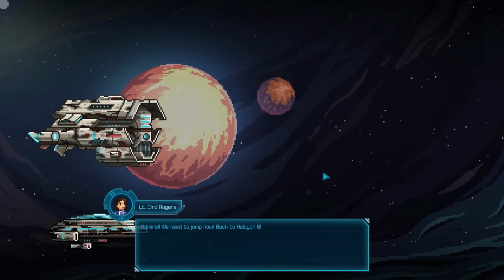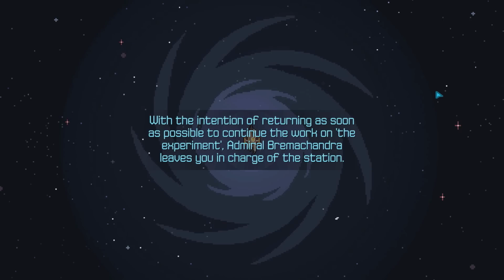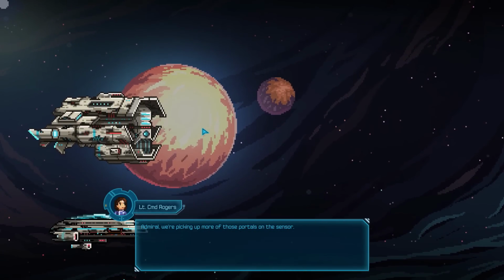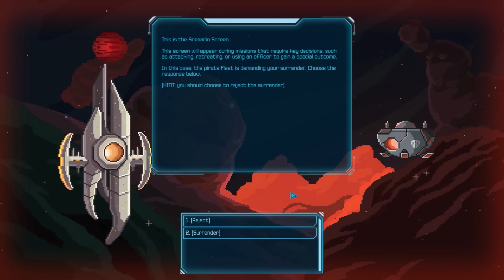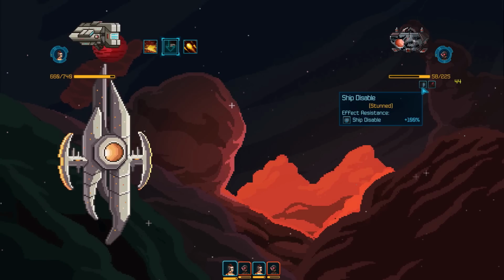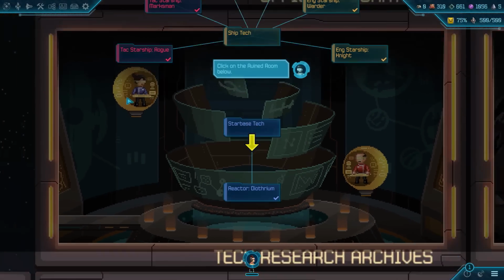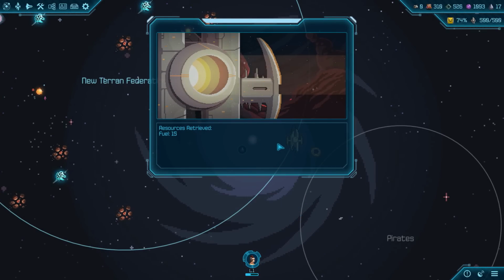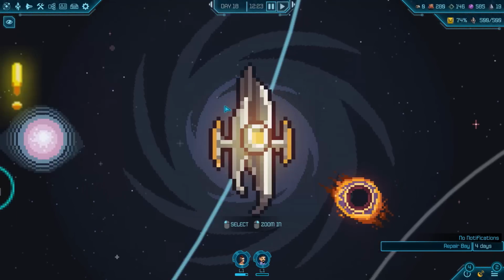ayy lmao and Space Pirates Return! | Halcyon 6 Gameplay (Lightspeed Edition)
A new and improved Halcyon 6 Gameplay. Part 1 of a Let's Play? Let me know!

A retro space strategy RPG with base building, deep tactical combat, crew management and emergent storytelling. Halcyon 6: Lightspeed Edition is a massively enhanced version of the Award Winning indie strategy RPG, Halcyon 6.